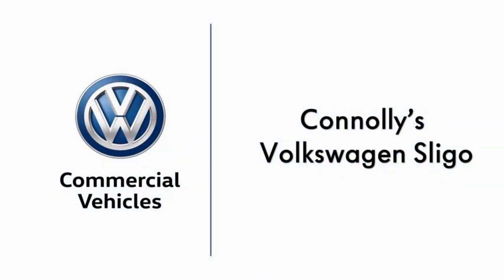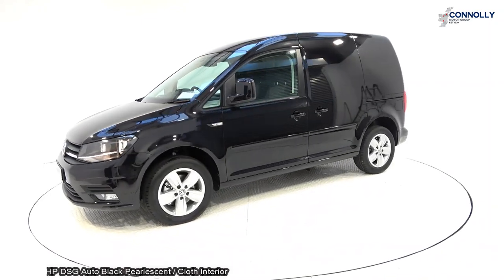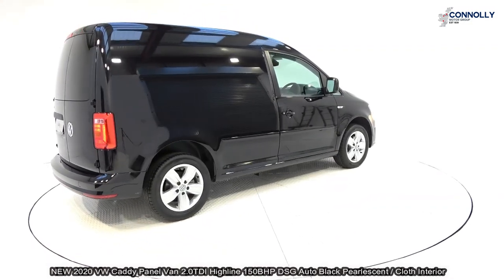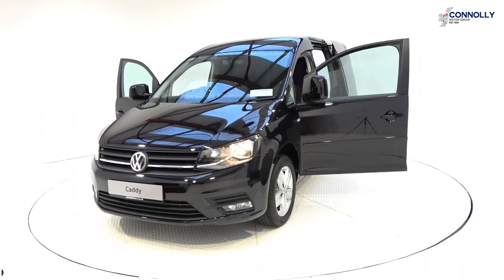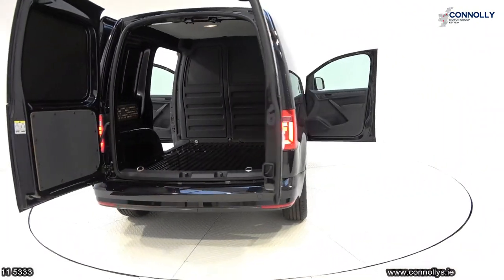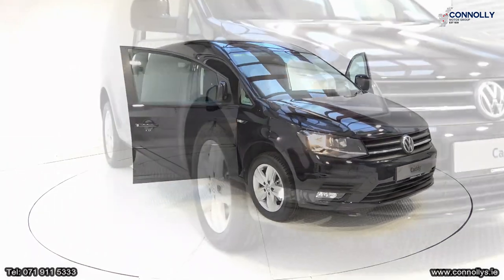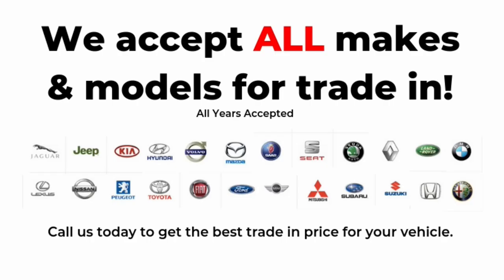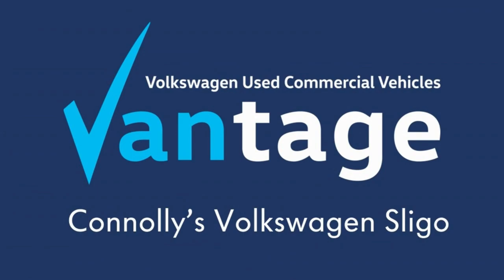CMG VW Commercial Sligo: NEW 2020 VW Caddy Panel Van 2.0TDI Highline 150BHP DSG Auto Black Pearl